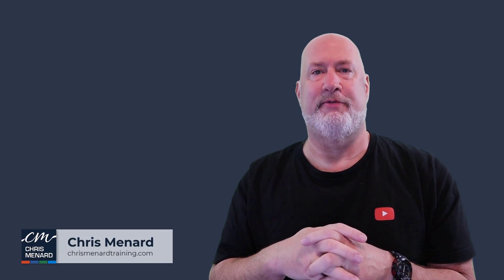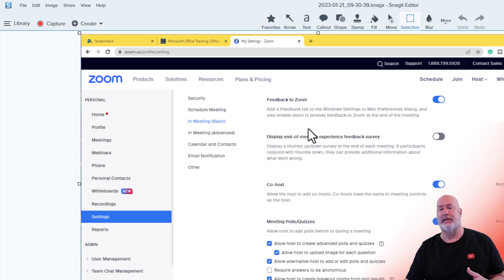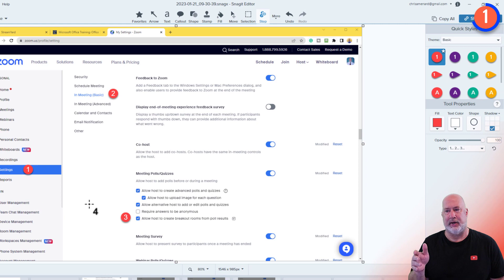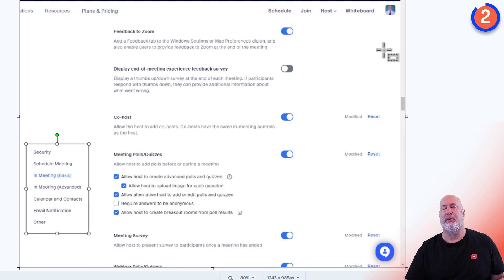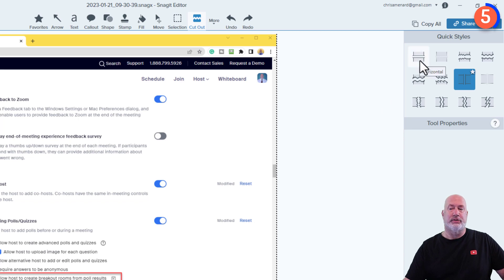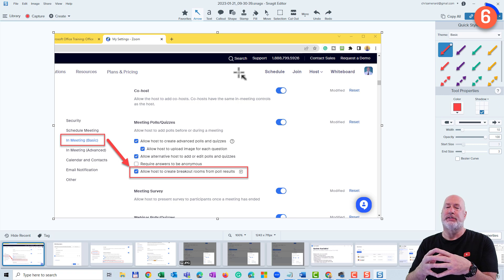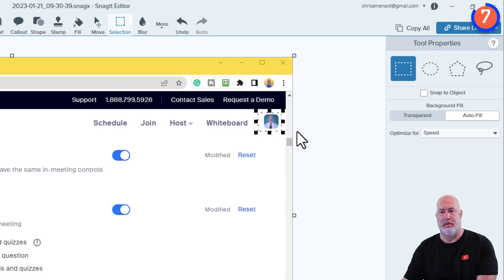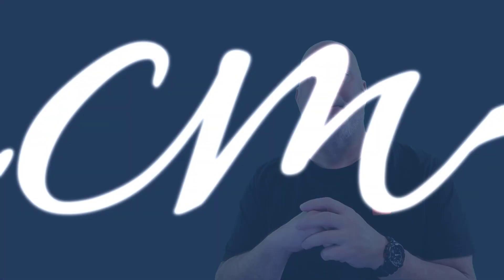Snagit 2023 - 8 features I use every day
Snagit is one of my favorite apps. It is a simple-to-use screenshot app, and you can even record videos with it. Snagit is not your average screenshot app. There are plenty of features that other screen capture apps do not have. I'll show eight features I use daily in Snagit. We will look at using Steps in Snagit, move Selection, use the awesome Cut Out feature, plus other great features in Snagit.

Chapters
00:00 Introduction
01:18 Feature 1
02:51 Feature 2
03:42 Feature 3
04:01 Feature 4
04:12 Feature 5
05:47 Feature 6
06:45 Feature 7
07:16 Feature 8

Zoom - Create Breakout Rooms From Poll Results - New Feature - January 2023

-- EQUIPMENT USED
○ My camera